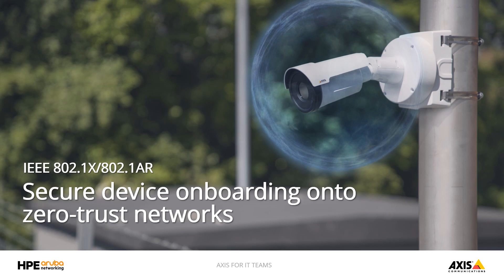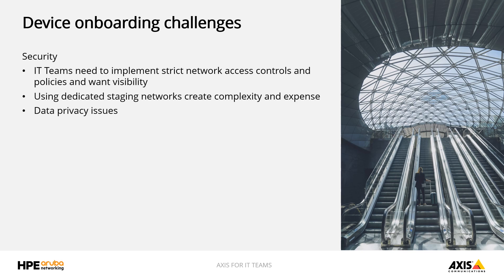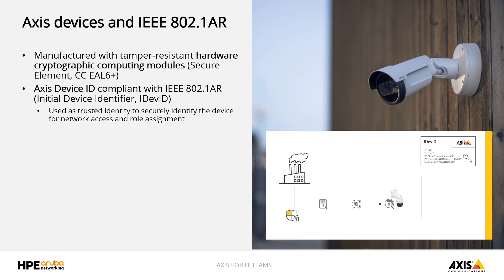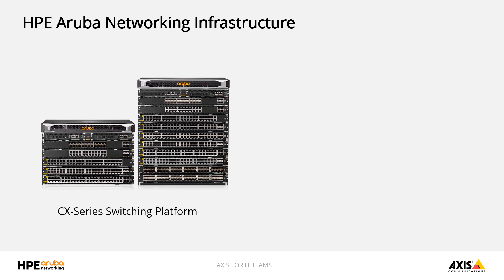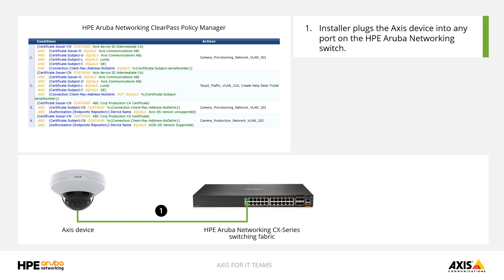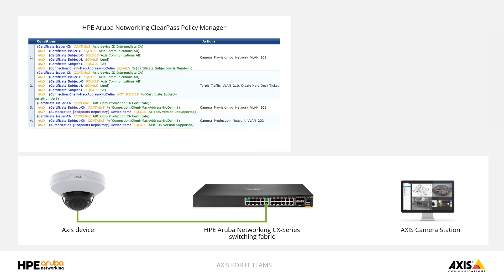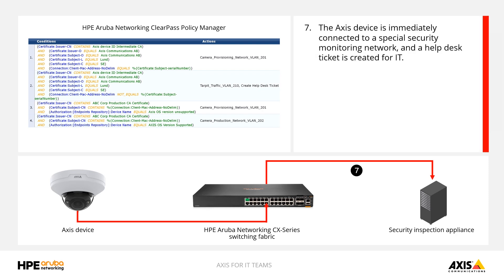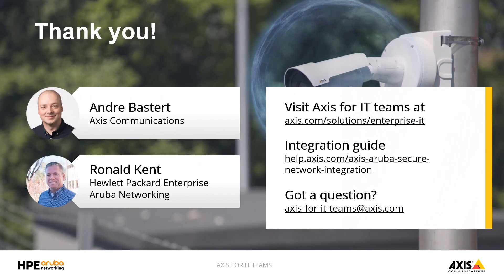Secure device onboarding onto zero-trust networks with IEEE 802.1X/802.1AR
Join Axis’ Andre Bastert and Ronald Kent at HPE Aruba Networking as they explore our joint integration guide and how we use the IEEE 802.1X and IEEE 802.1AR standards to provide a secure and easy way to onboard Axis devices onto customer networks.